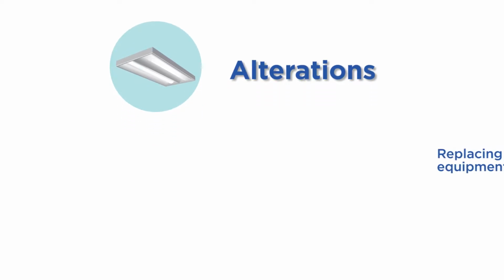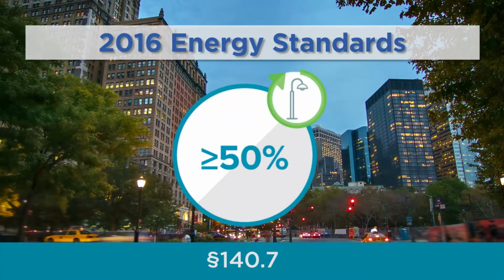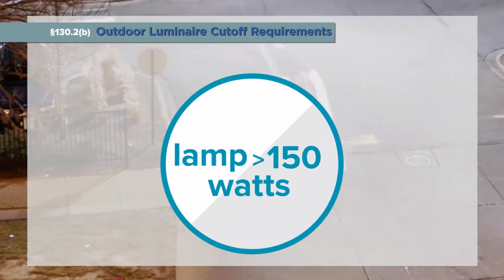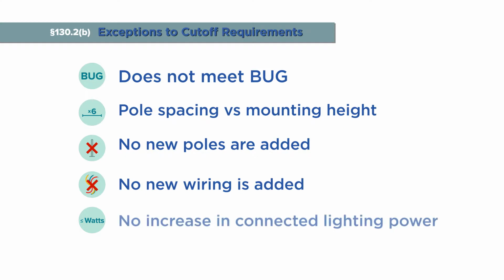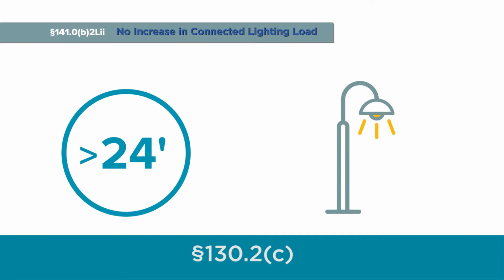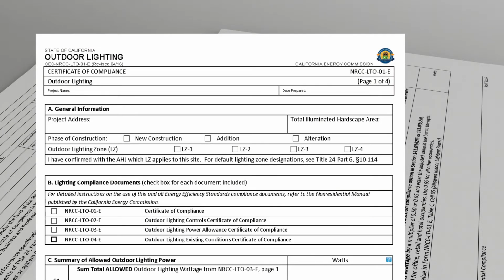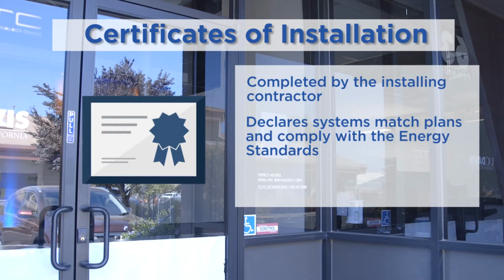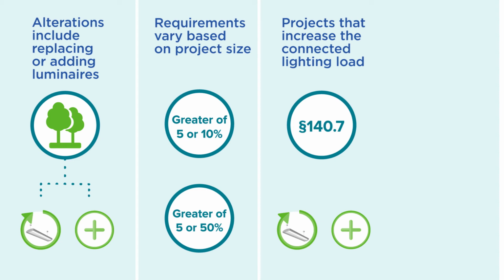Lighting Alterations - Module 3: Outdoor Lighting Alterations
Module 3 focuses on an overview of outdoor lighting alterations contained in the 2016 Energy Standards as well  as requirements and corresponding compliance thresholds including relevant compliance forms.

California’s new nonresidential Building Energy Efficiency Standards take effect on January 1, 2017. The 2016 Standards focus on several key areas to improve the energy efficiency of newly constructed buildings, additions and alterations to existing buildings.

A key change - the line between maintenance and retrofit has been redrawn. More projects are now exempt from alteration requirements. Those that are required to comply now have more options including some with reduced control requirements.

A downloadable fact sheet covering the same topic is located

Also mentioned:
140.7
130.2(b)
130.2(c)
141.0(b)2L-ii and L-i
NRCC-LTO-01-E
NRCC-LTO-02-E
NRCC-LTO-03-E
NRCI-LTO-01-E
NRCI-LTO-02-E
NRCA-LTO-02-A